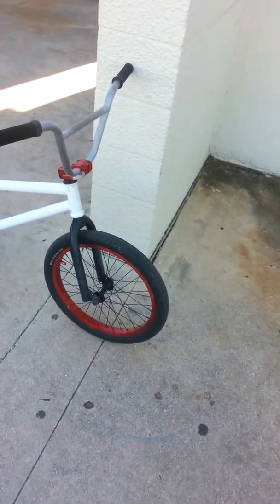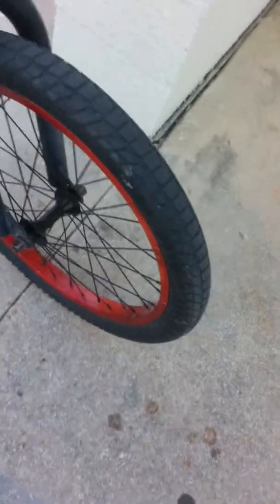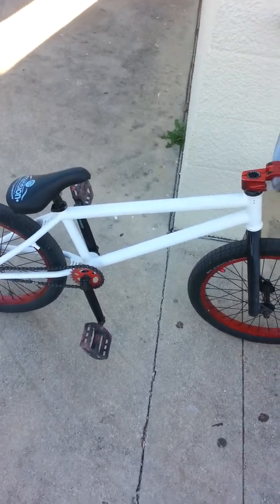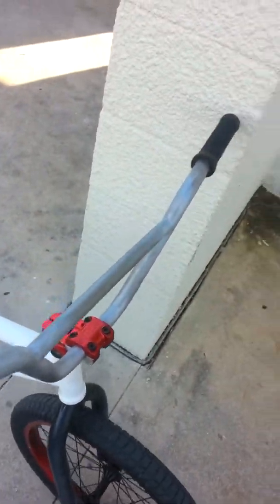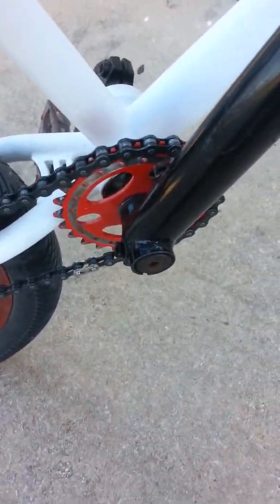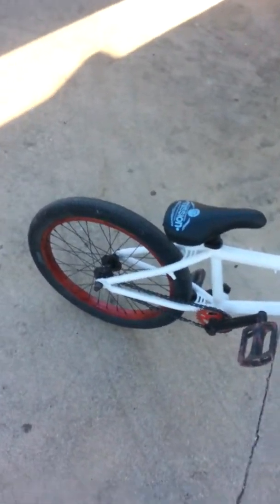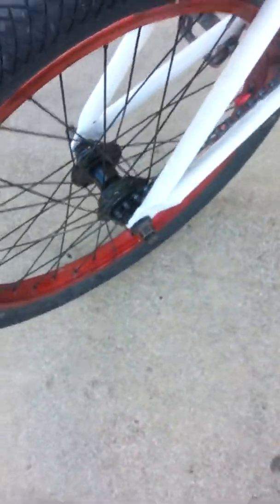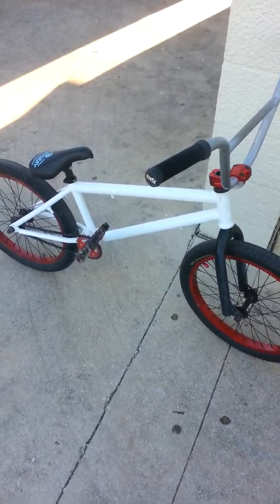2016 bike check